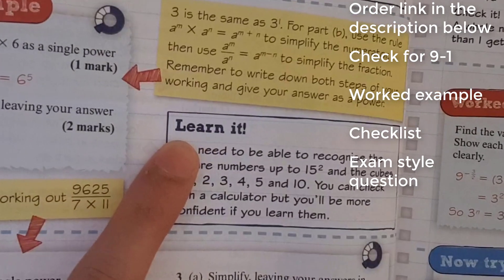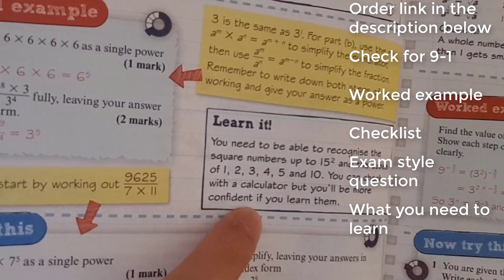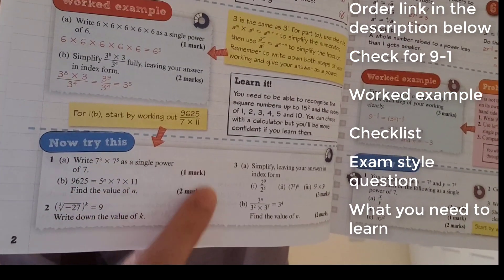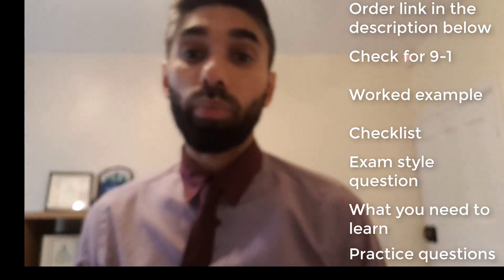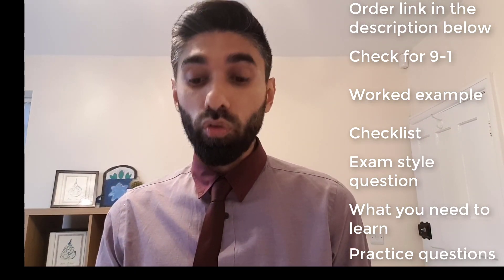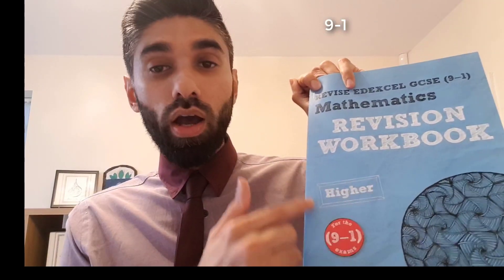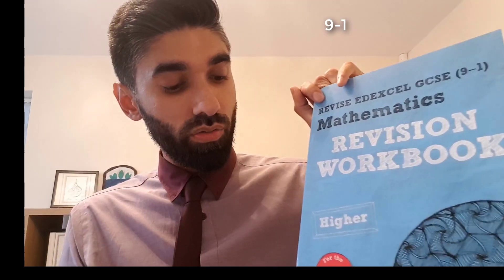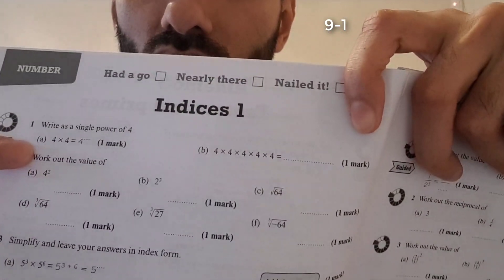Which revision guide should I use for my GCSE Maths 9-1 exam??? Foundation & Higher| 2018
Please click on the links to see more information and reviews on the GCSE 9-1 revision guides and workbooks.

Free online edition revision guide:
to register for a free online edition of the revision guide by entering the code given in the book.

Revision guides and workbooks work well as a supplementary resource. Students should not solely depend on these for their GCSE Maths Exams. Always ask for your Maths teachers advice on how to and what to revise if unsure.